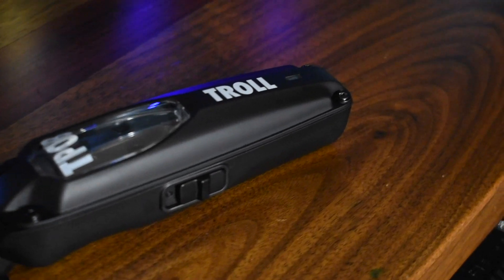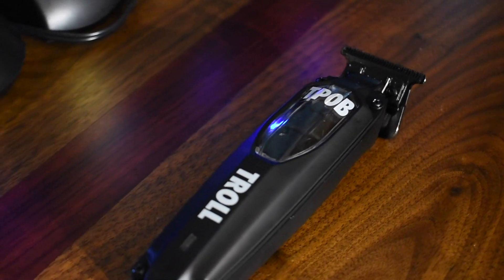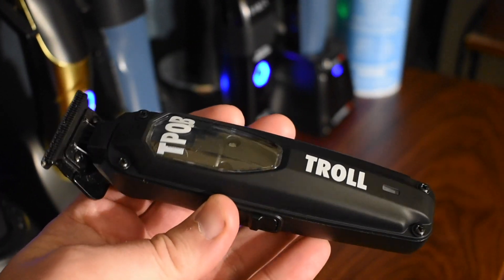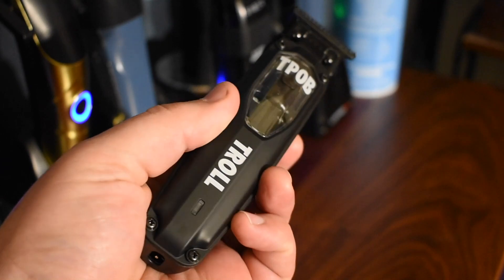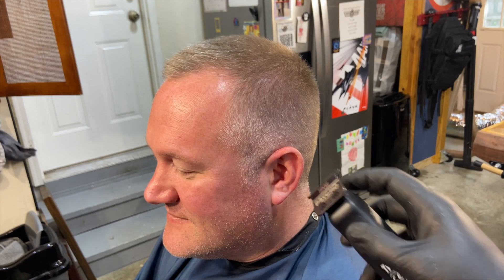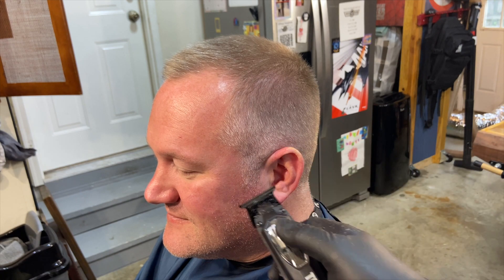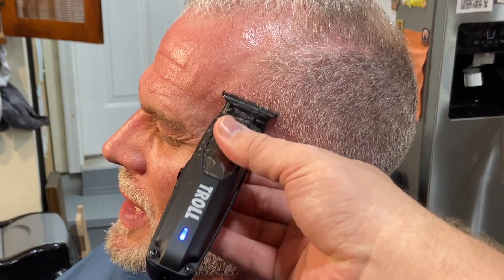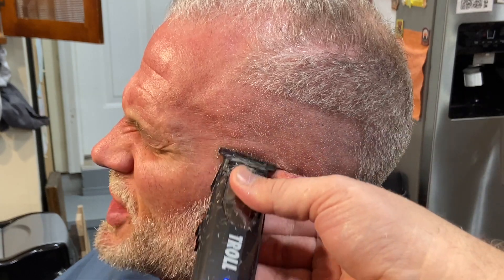TPOB Troll trimmer Review!!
We go into the swamp on the TPOB troll trimmer!